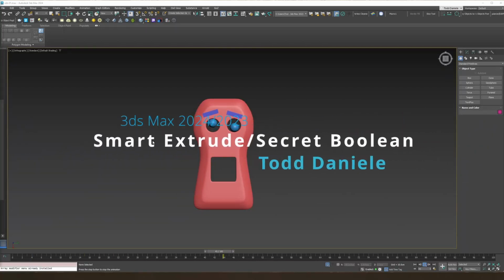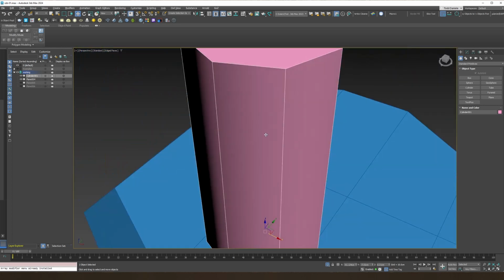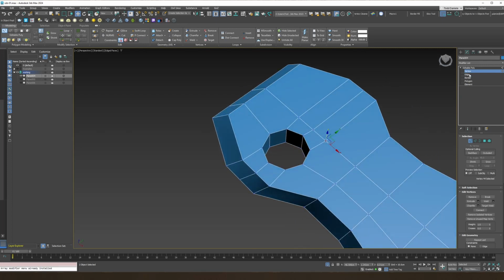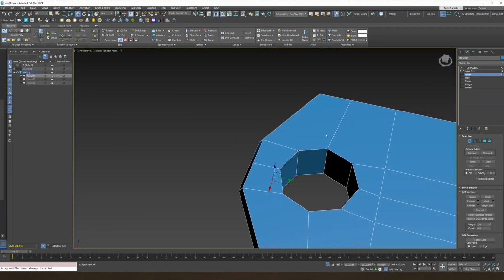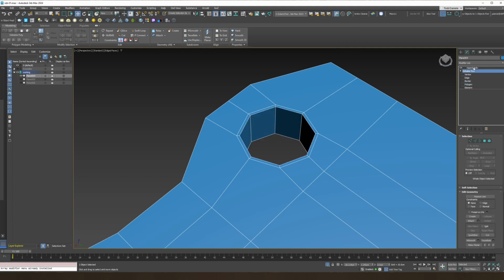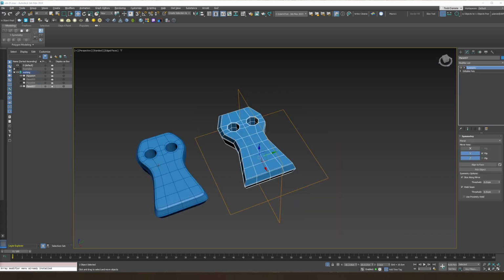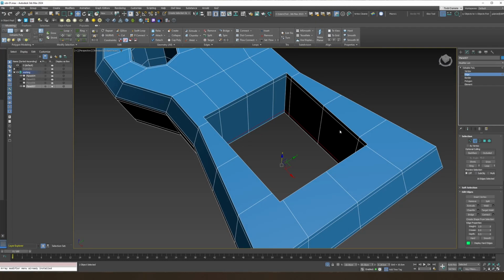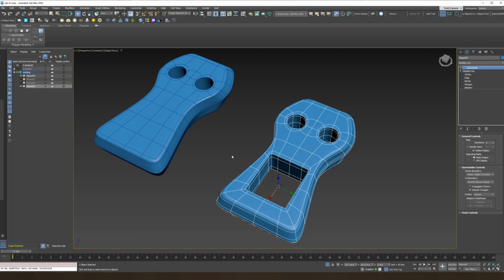3ds Max 2024 Smart Extrude "Secret Booleans" shhh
A little known technique that allows you to boolean objects without using booelan in the stack, or using the boolean modifier.